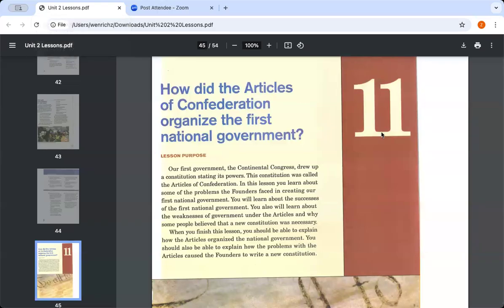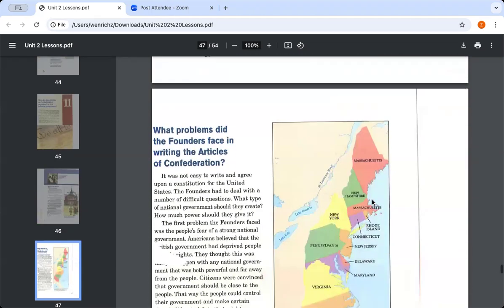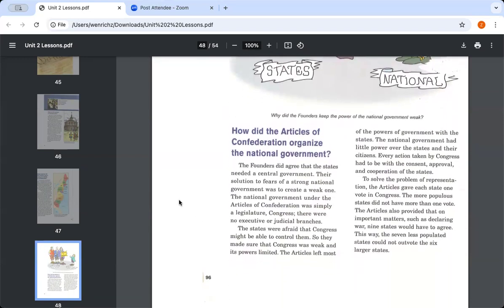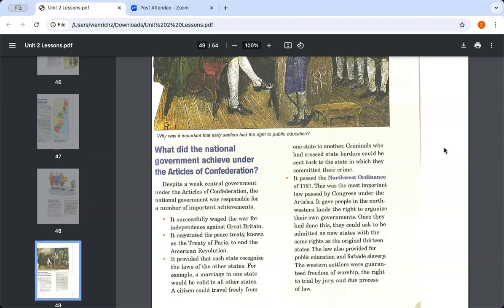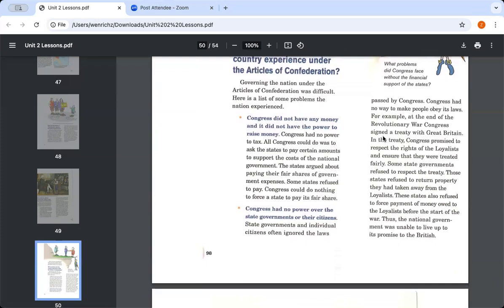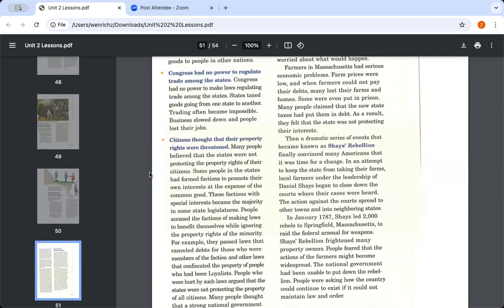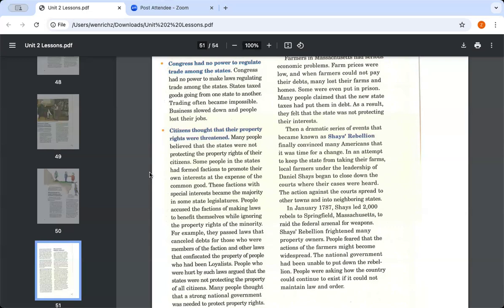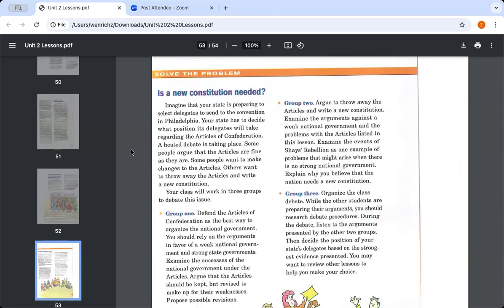Wenrich reads " How did the Articles of Confederation Organize the National Government?"